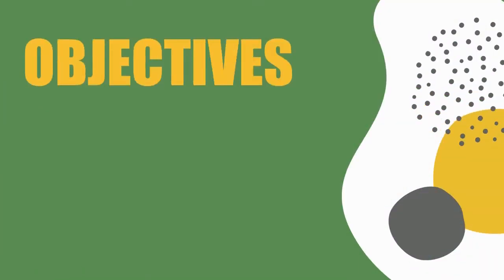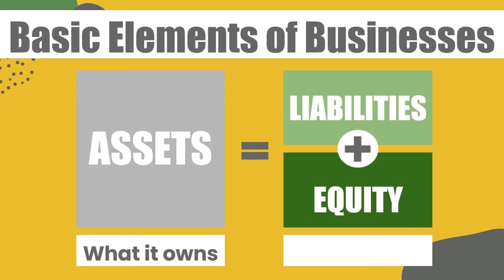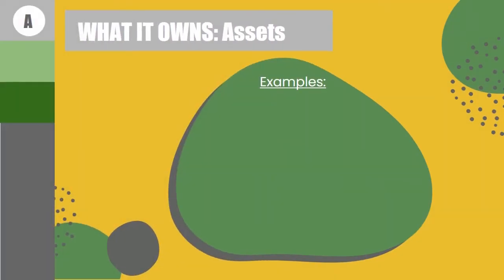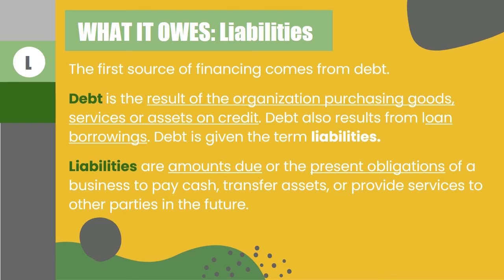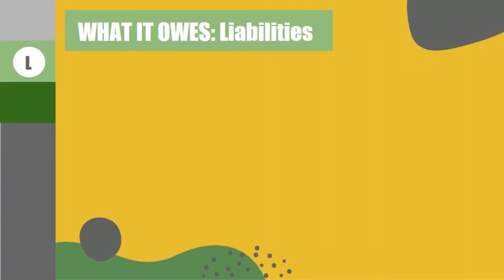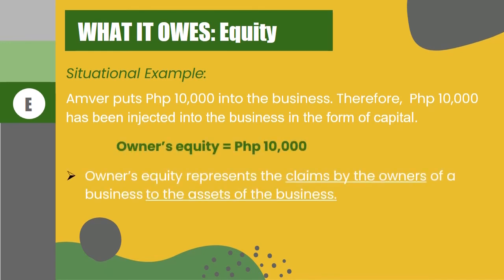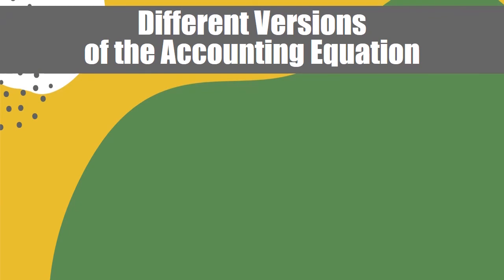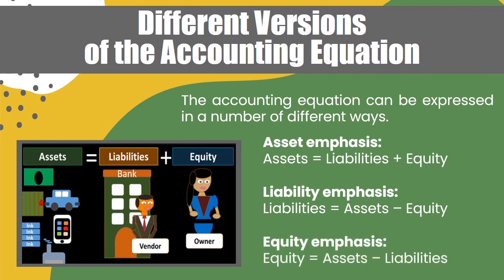Bookkeeping Tutorial 5: BASIC ACCOUNTING EQUATION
Enjoy learning, aspiring accountants and bookkeepers! 💚